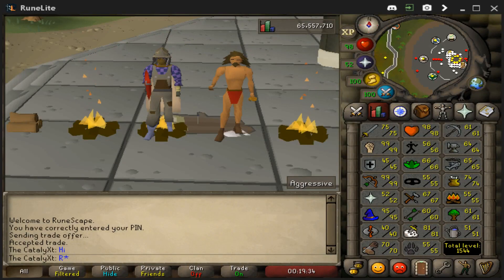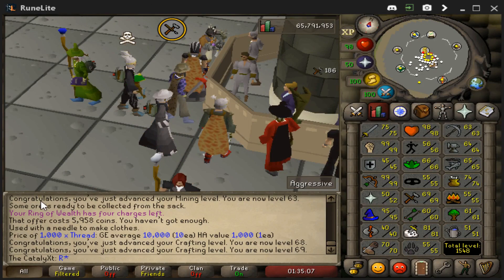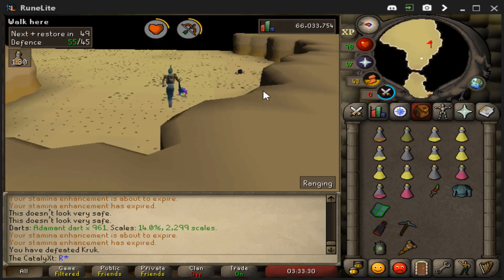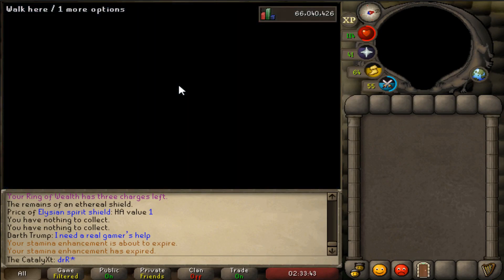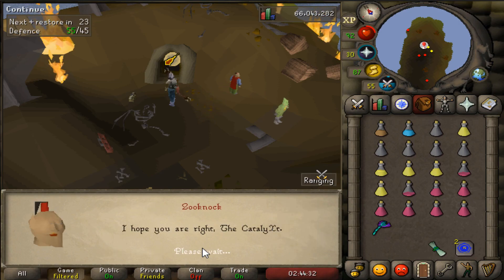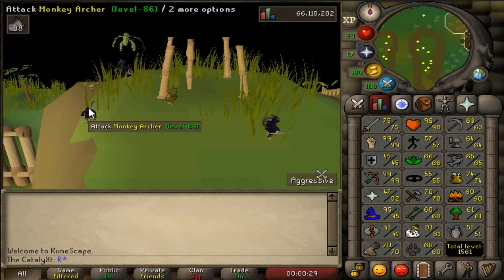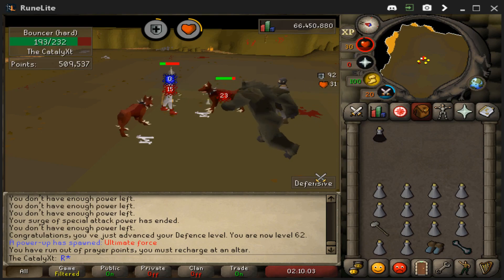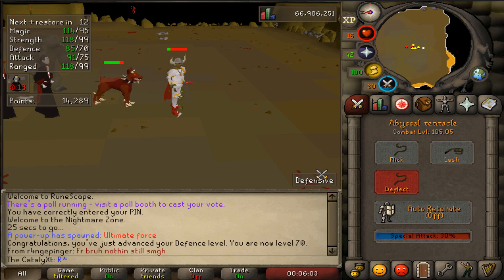Completing Monkey Madness 2 & Obtaining 70 Defense: Zerk to Main Ep. #1 [OSRS]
With my 60 Attack Pure being nearly complete, I decided to take a BIG step forward with my Zerker.

- There will be a major giveaway at 1,500 subs, so let’s keep growing!